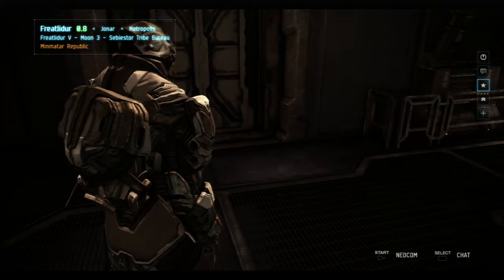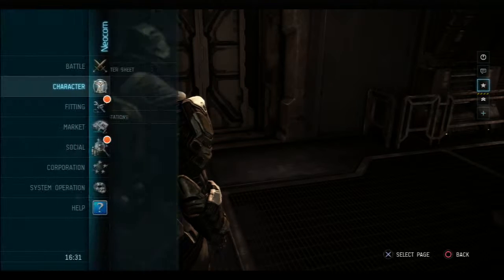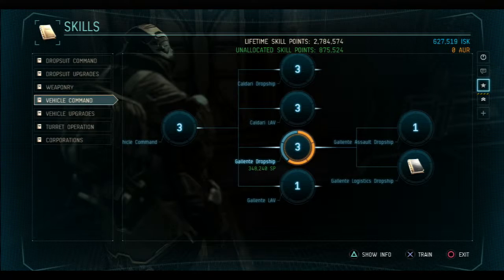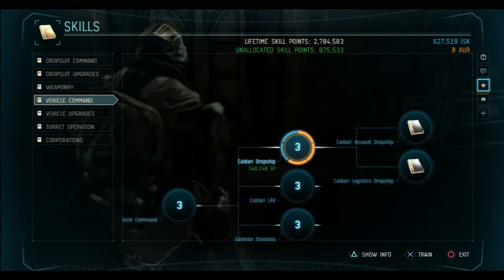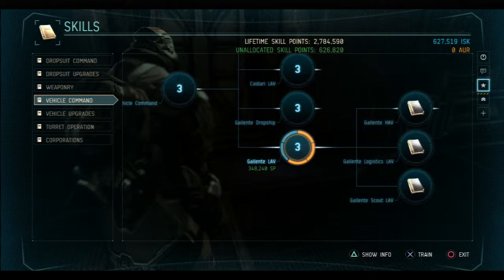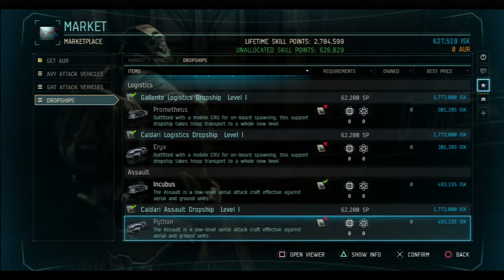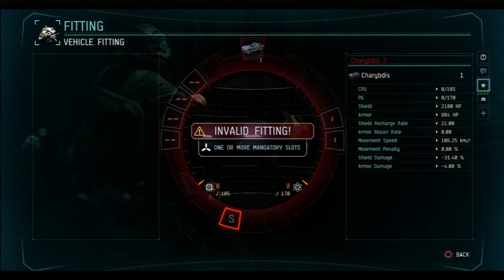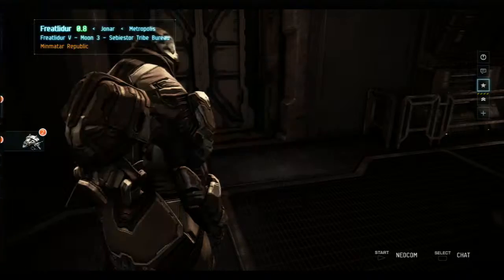How To Get Better Vehicles In Dust 514!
Want Cheap Games, Cheaper than Gamestop!
Want To Do A Dual Commentary?
Just ASK ON Twitter or message!
Have a Twitter?
Have a Twitch?